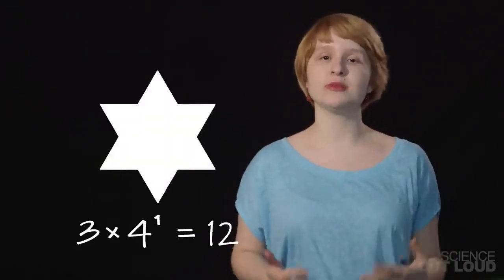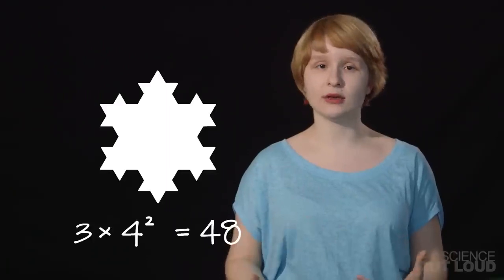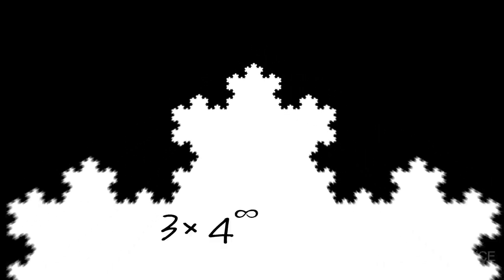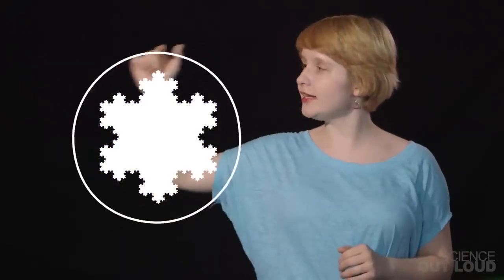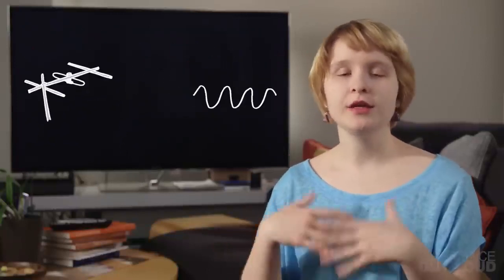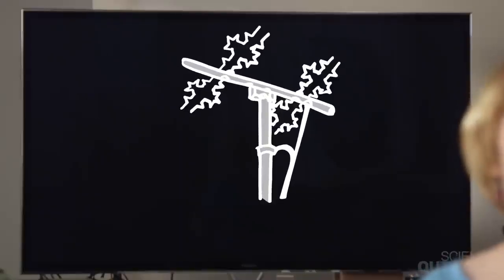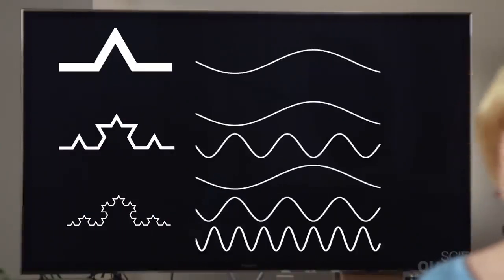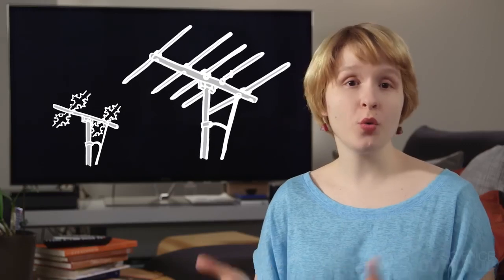What Is A Fractal and what are they good for? Science Physics